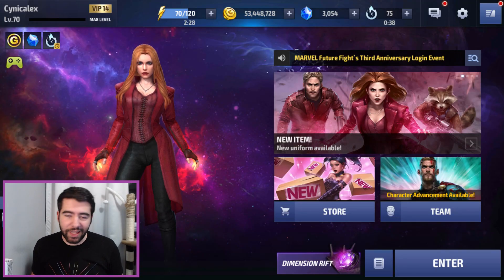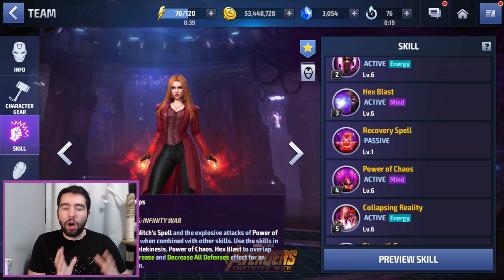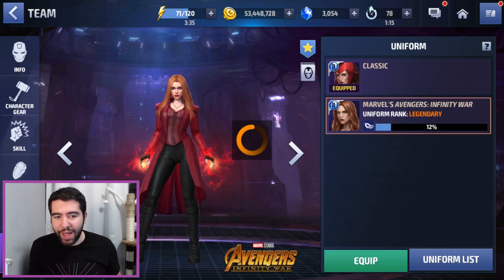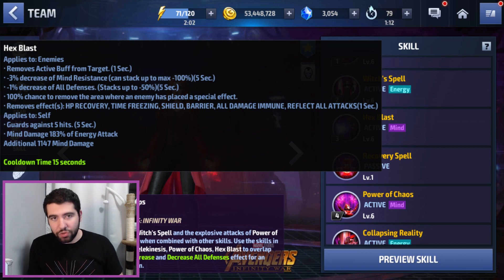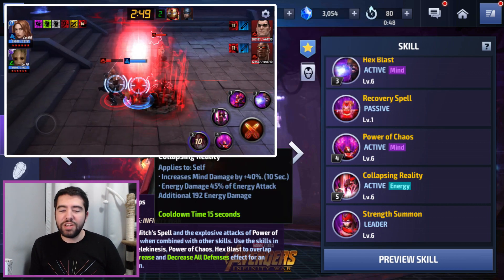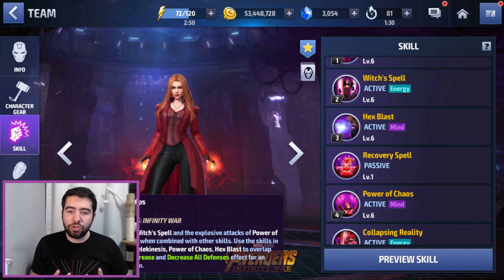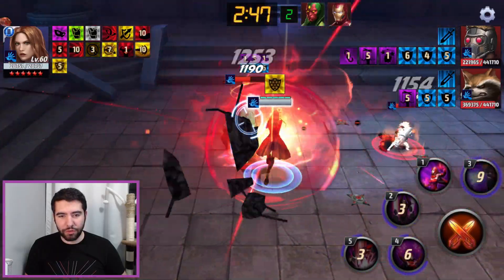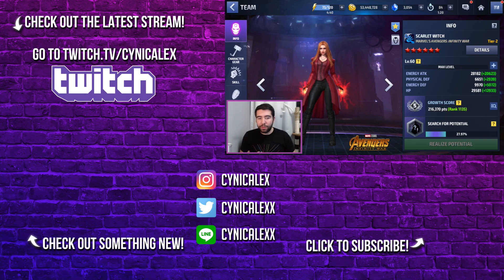SCARLET WITCH INFINITY WAR UNIFORM (How Much Better?) - Marvel Future Fight